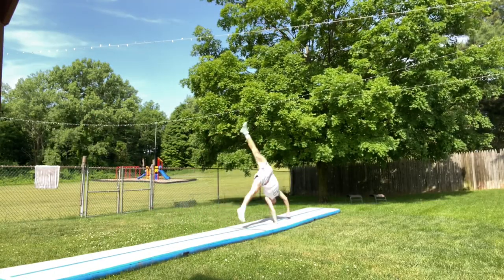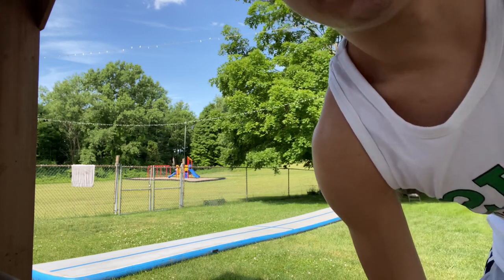TUMBLING VLOG!! // come tumble with me😁‼️👍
hi welcome to my mini vlog 😁 by no means am i a professional youtuber or editor!! anyways, enjoy 😮😮⁉️